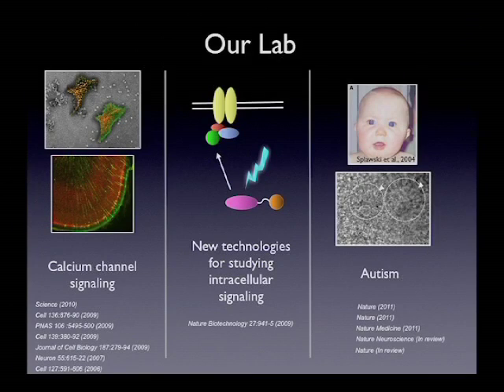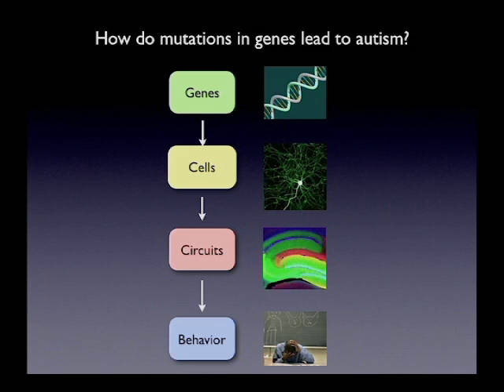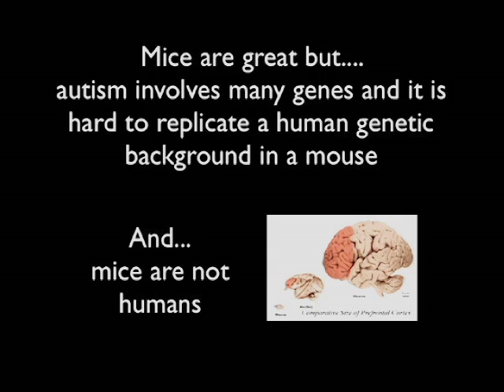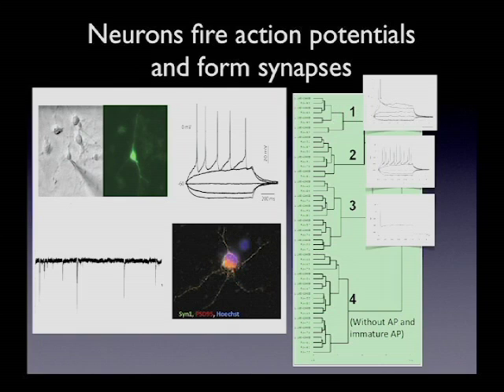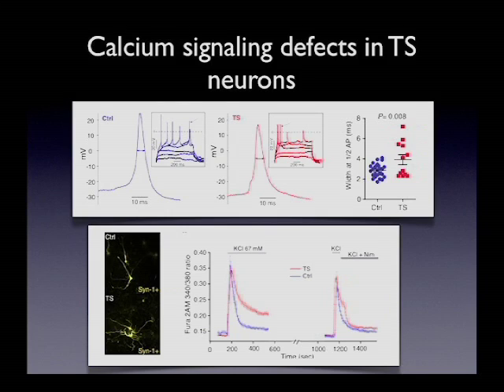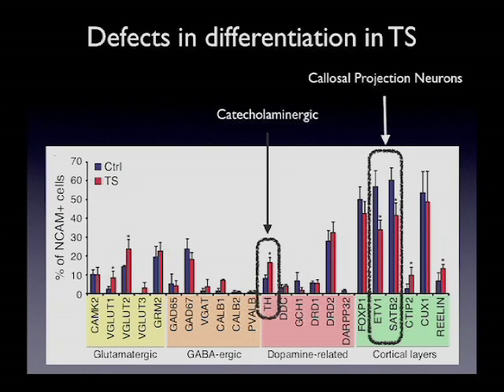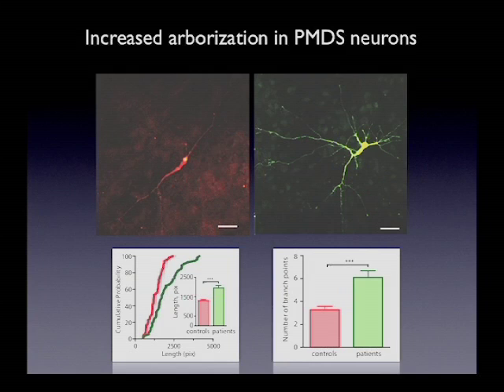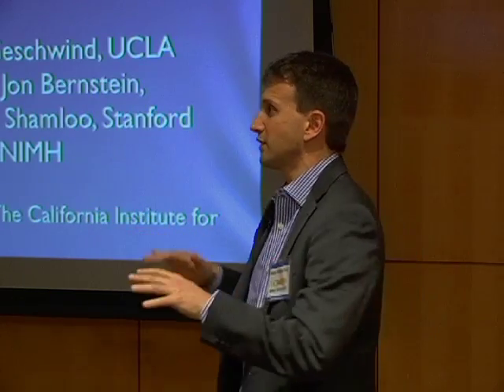Using Stem Cells to Study Autism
Dr. Dolmetsch's group has developed methods for using induced pluripotent stem cells to study human brain development and for identifying cell and molecular phenotypes associated with disease. His laboratory has also made significant contributions to calcium signaling including the identification of signaling pathways that connect calcium channels to gene activation and the identification of the mechanisms of activation of store operated calcium channels. The lab has also developed several new technologies to study cell signaling including enzyme complementation systems to measure protein interactions in cells and light-activated signaling proteins to control biochemical cascades. Series: "MIND Institute Lecture Series on Neurodevelopmental Disorders" [Health and Medicine] [Show ID: 24425]